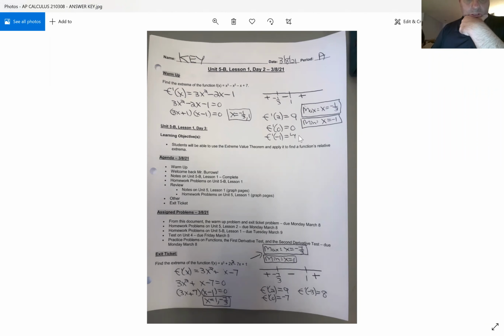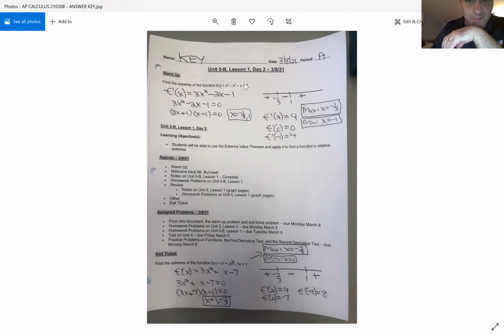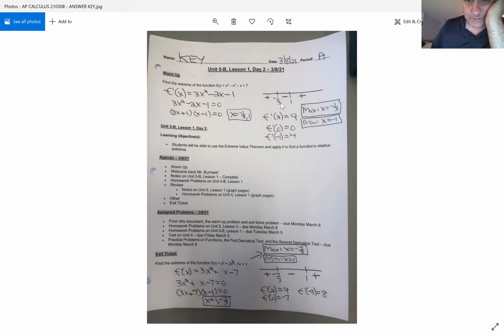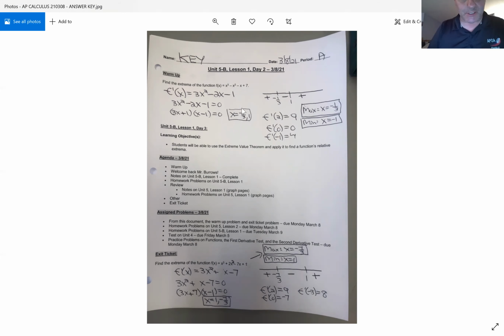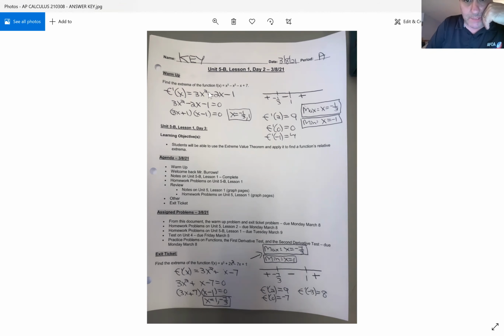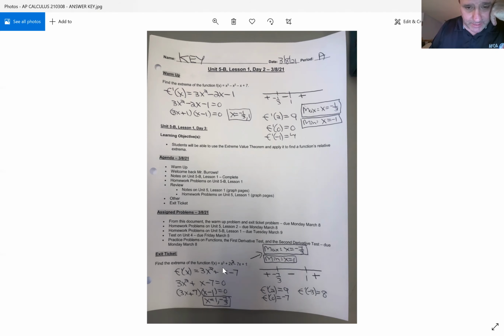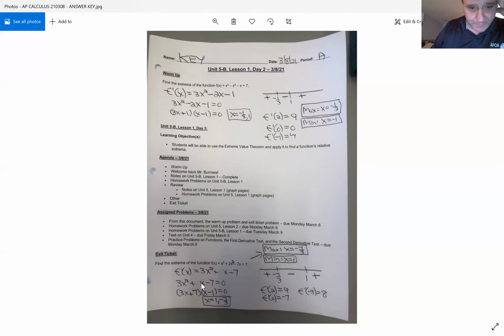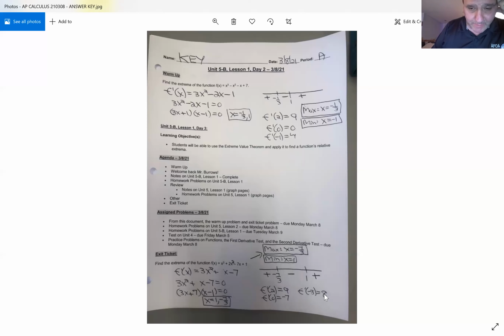AP CALCULUS 210308